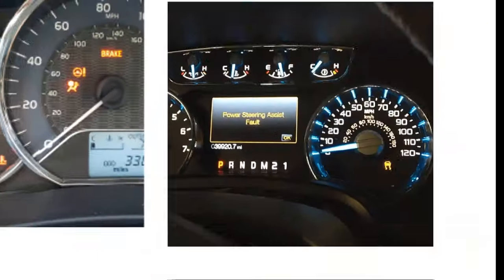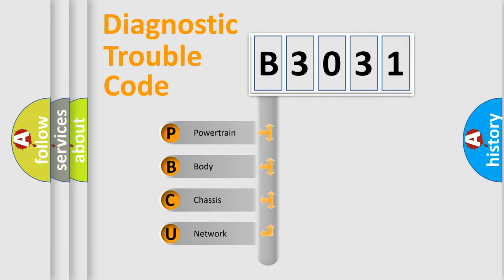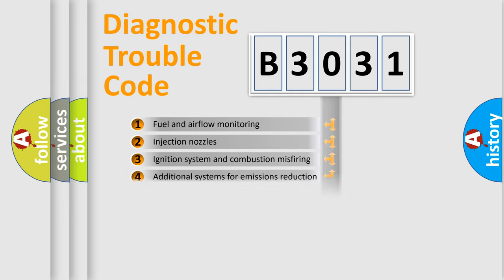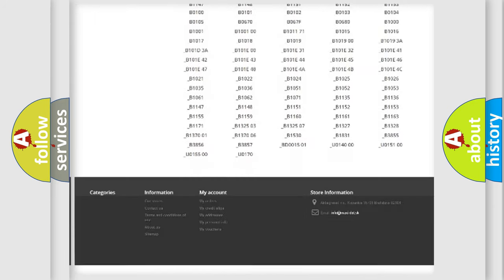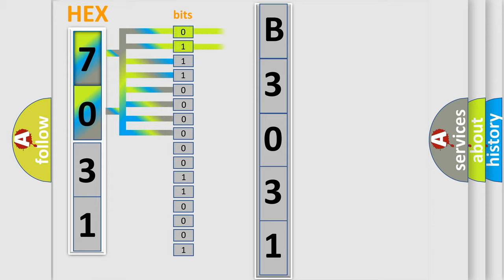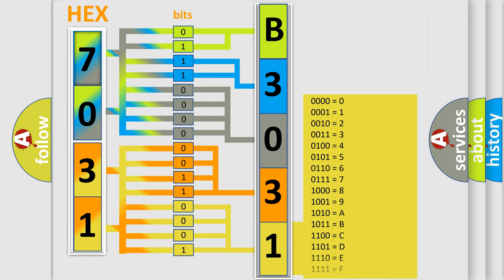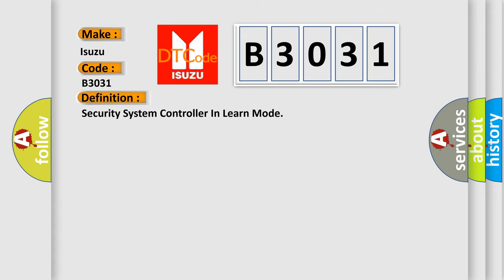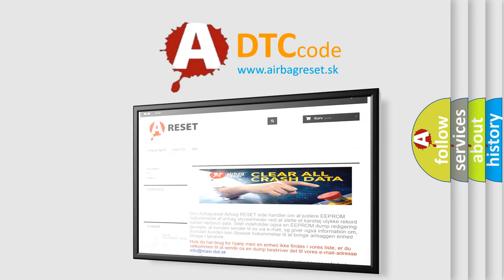DTC Isuzu B3031 Short Explanation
Contents:
0:21 Basic DTC analysis according to OBD2 protocol standard.
1:48 Insight into programming
2:58 A diagnostically understandable description of the Diagnostic Trouble Code
3:05 Basic error definition

Make:
Isuzu
Code:
B3031
Definition:
Security System Controller In Learn Mode
Description:
The BCM is in the Learn Passlock state.
Cause:
The DTC will set any time the BCM is in the Learn Passlock state.